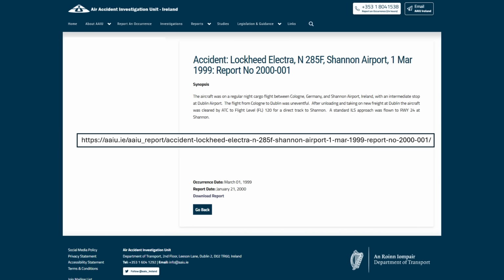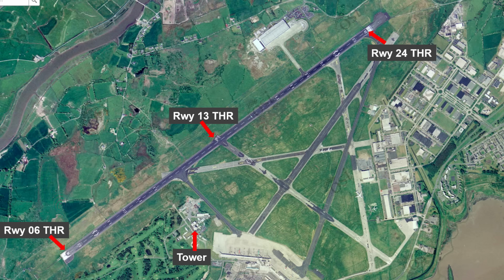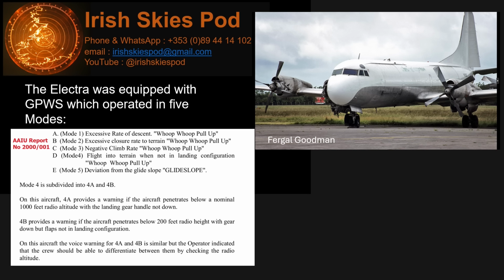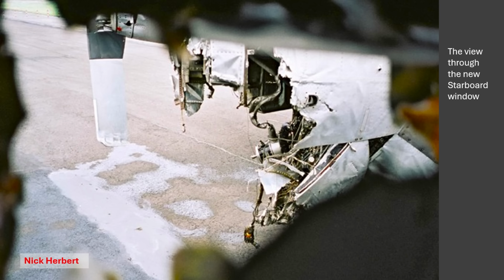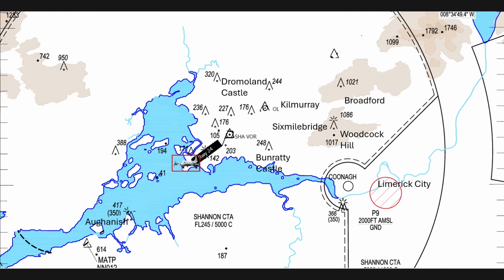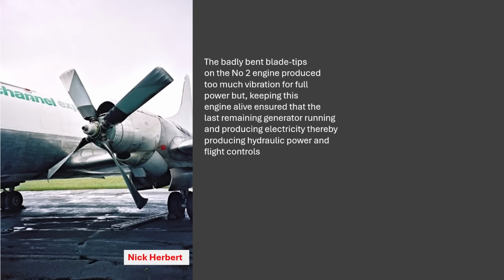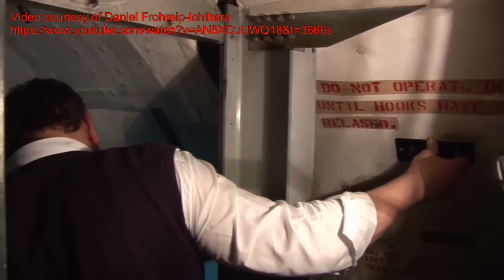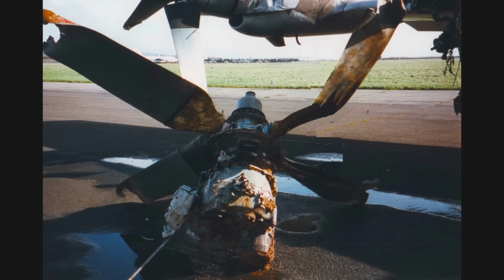THE GREAT ESCAPE - Engine Falls Off Lockheed Electra at Shannon - Irish Skies Pod Episode 12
Relive the events of Monday 1st March 1999 at Shannon Airport when the crew of Channel Express EXS6526, operated by Lockheed L188 Electra N285F, made a great escape following the, literal, loss of the #3 engine, full loss of power from the #4 engine, partial loss of power from the #2 engine and the airframe, and electronics, punctured by flying debris.

This episode features EXCLUSIVE interviews with the Shannon Tower and Approach Controllers, Davin O'Regan & Tom O'Connell, and an EXCLUSIVE on-board eyewitness account of the event by the Channel Express Ground Engineer, Nick Herbert.

The official report by the Irish Air Accident Investigation Unit can be downloaded

With thanks to my former colleague Terry Deegan for permitting the use of his photos take the day after the event and to Mike and the team on YouTube at Just Planes ) and to Daniel Frohriep-Ichihara on YouTube at The Sights & Sounds of Aviation ) for authorised use of their video clips and, as always, to the enthusiasts, spotters and photographers who permit me to use their material ... the pictures really add to each episode.

CONTENT
0:01 Introduction and weather
1:54 First description by Nick Herbert (Channel Express Ground Engineer)
4:48 First description by Tom O'Connell (Shannon Approach Controller)
5:17 Final Approach and Go-Around by Davin O'Regan (Shannon Tower Controller)
8:57 After the Go-Around (Tom)
9:33 Debris on the Runway (Davin)
10:06 Crew describes the damage to Approach
10:40 Eyewitness account of the damage and go-around
11:12 AAIU Report detail
16:16 Eyewitness account of the damage and go-around (Nick)
23:14 Bringing the aircraft back towards Shannon avoiding high ground (Tom)
25:09 Description of damage to the electrical and hydraulic systems (Nick)
30:51 Tower description of loss of altitude (Davin)
31:24 Turning back towards finals (Tom)
34:12 Landing (Tom)
35:05 Landing (Davin)
36:09 Landing (Nick)
38:55 Finding the #3 Engine
39:30 Seeing the damage to the aircraft (Davin)
40:01 Final Approach (Nick)
40:32 The RECOVERY was fantastic (Tom)